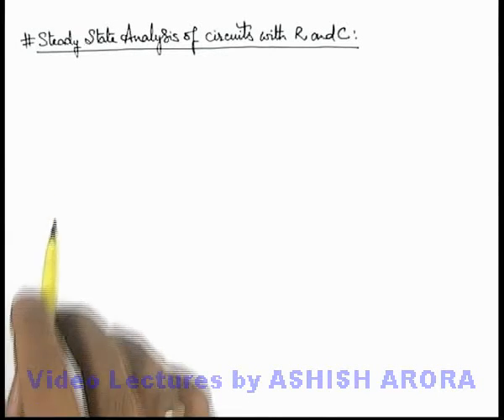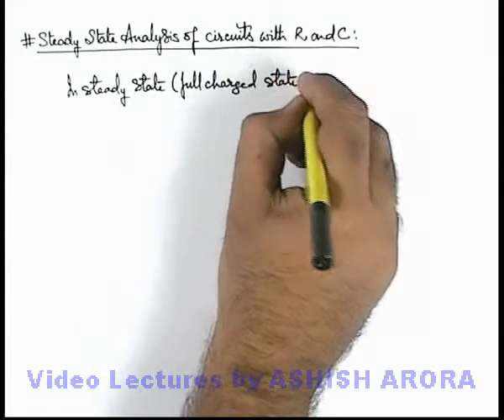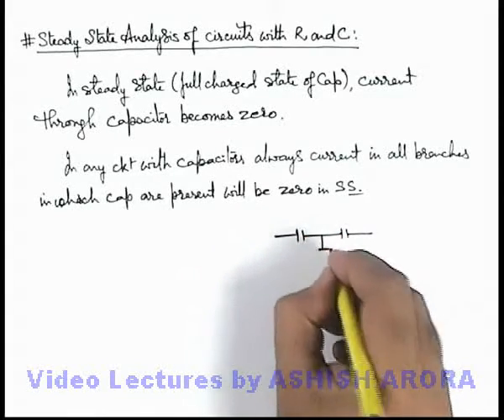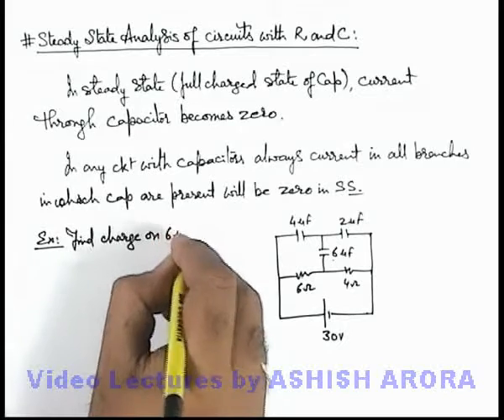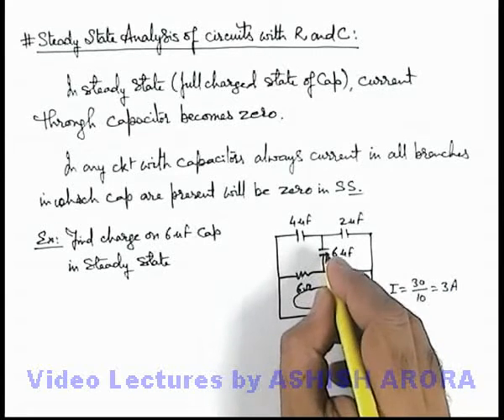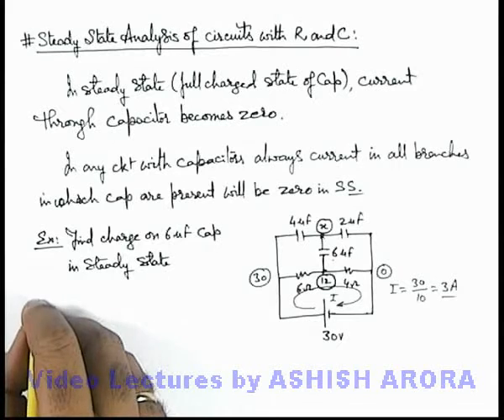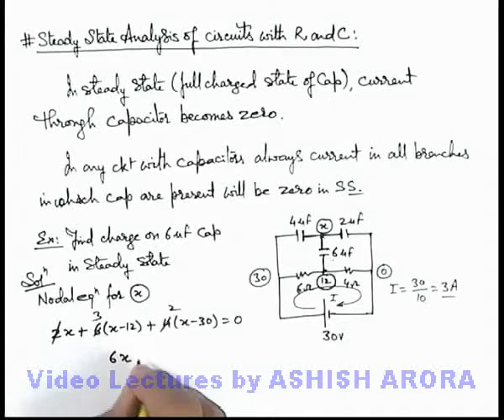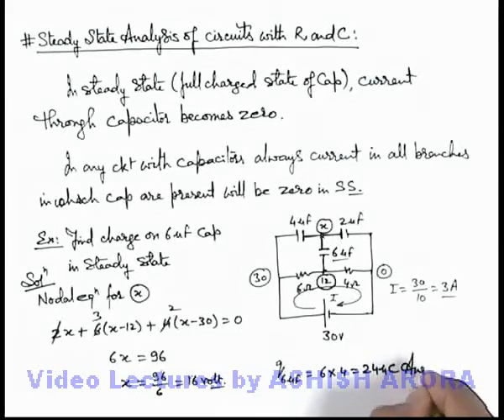Class 12 Physics | RC Circuits | #13 Steady State Analysis of Circuits with R and C | For JEE & NEET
PG Concept Video | RC Circuits | Steady State Analysis of Circuits with R and C by Ashish Arora
Students can watch all concept videos of class 12 RC Circuits for jee & neet in proper sequence through PG channel playlist.